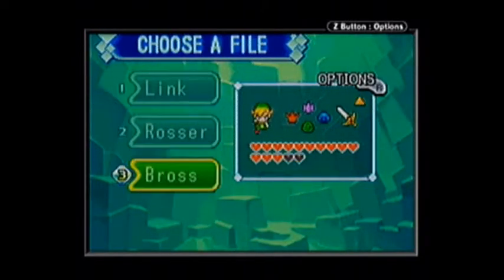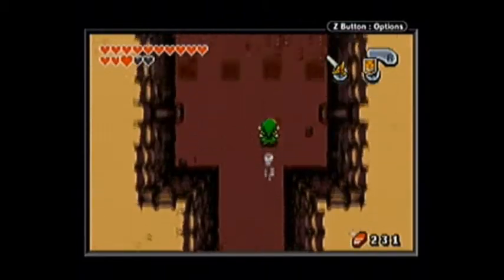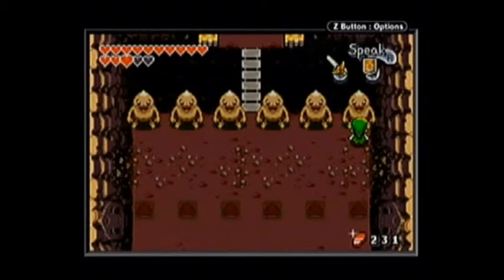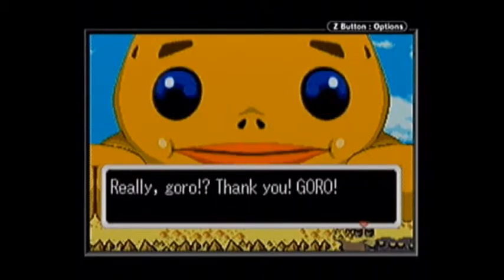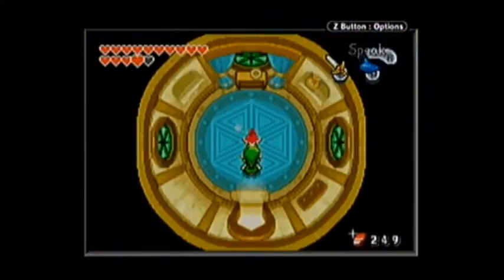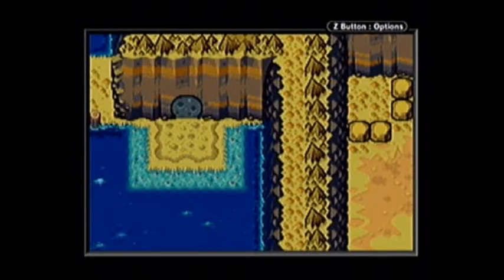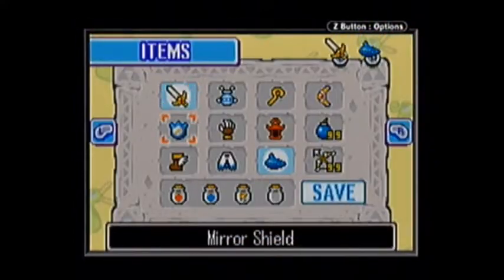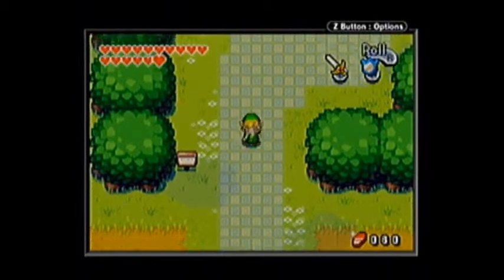Let's play-The Legend of Zelda The Minish Cap-Extras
Well as promised this part is solely dedicated to the Mirror Shield itself! Not to mention a the last Heart Container!